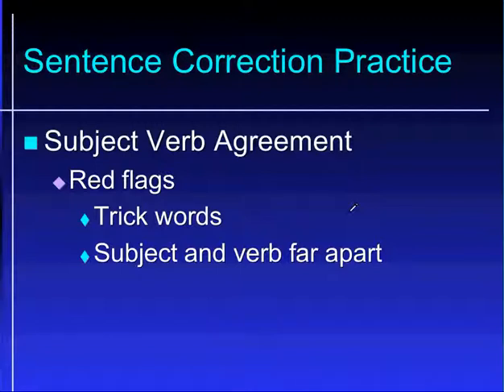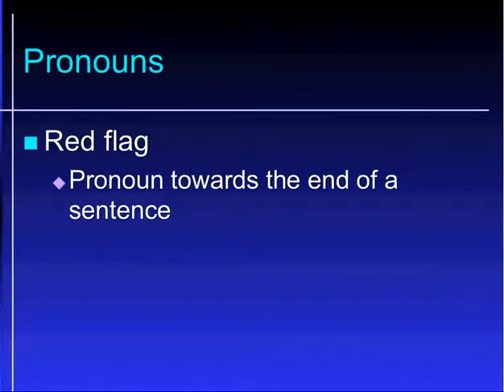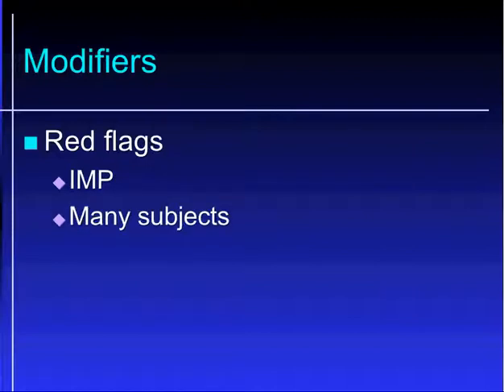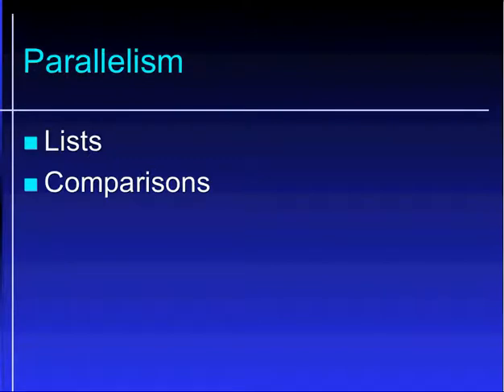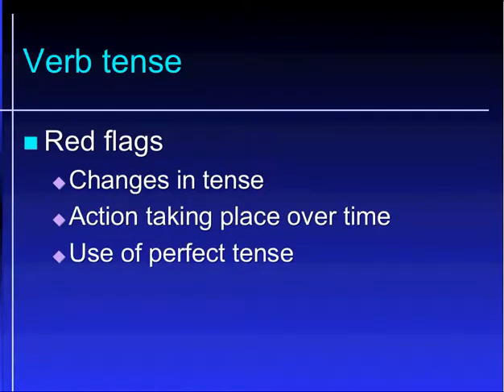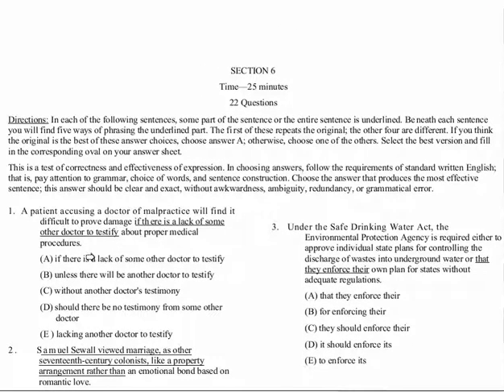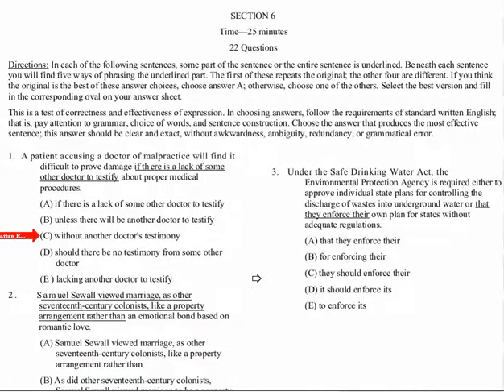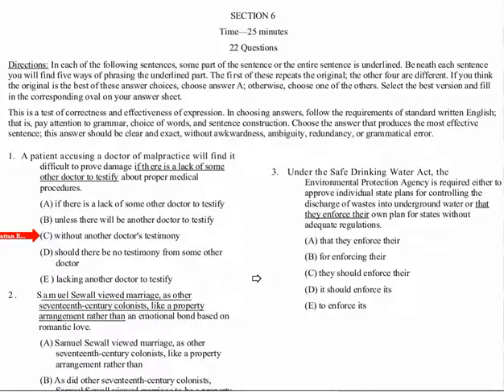GMAT Verbal: Sentence Correction - GMAT Prep Louisville Online Class - Manhattan Elite Prep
In this video, Manhattan Elite Prep GMAT Class covers the GMAT Verbal - Sentence Correction concept.